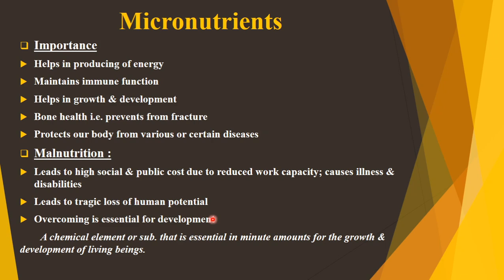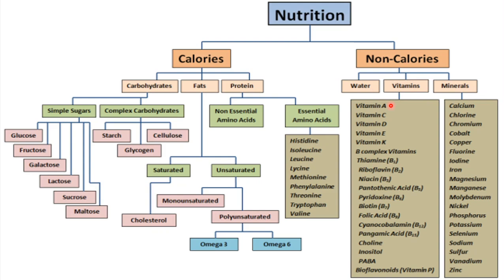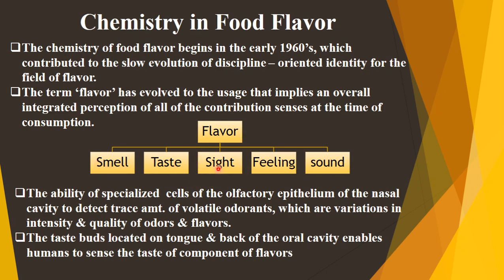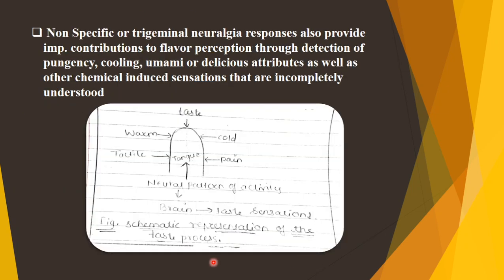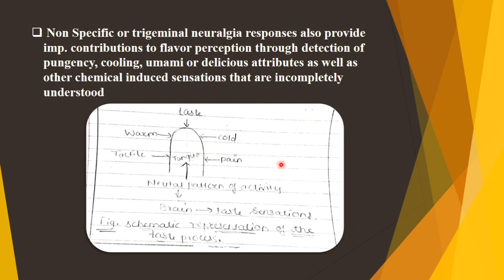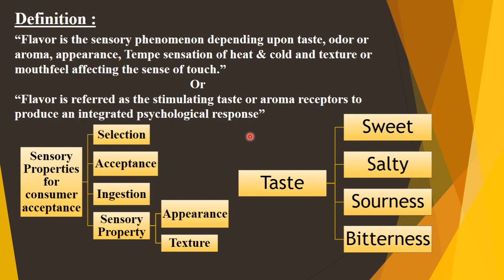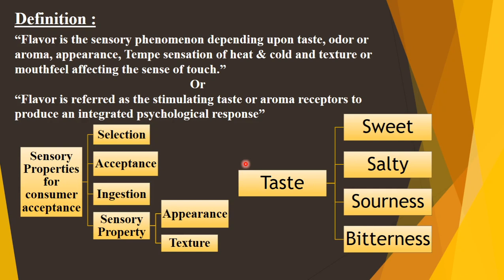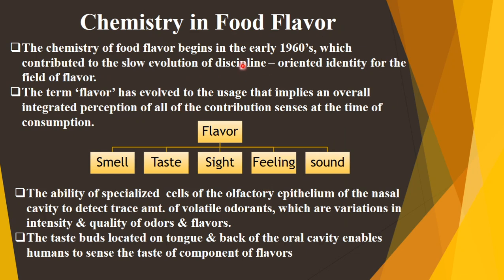Food Chemistry of Micronutrients||Lecture 1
Food Chemistry of Micronutrients.

Topics:
- Introduction
- Philosophy of chemistry in food flavor.
- Definition of flavor.
- Objectives of food flavor.